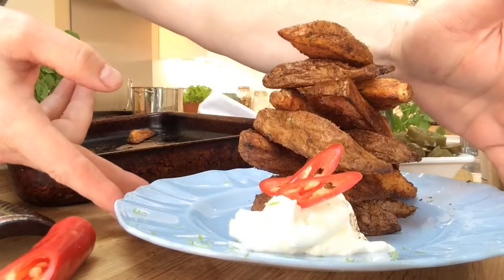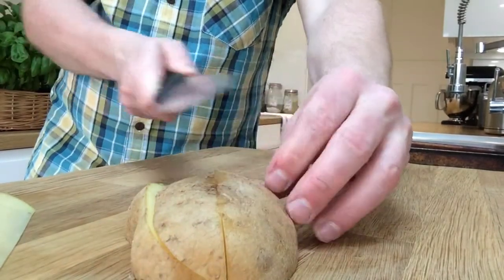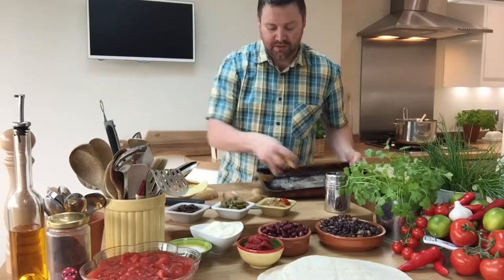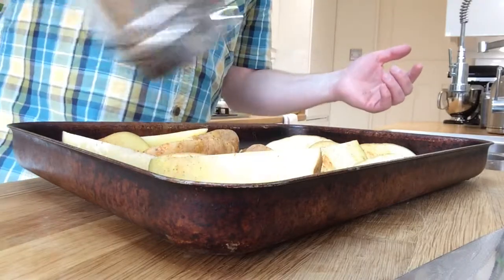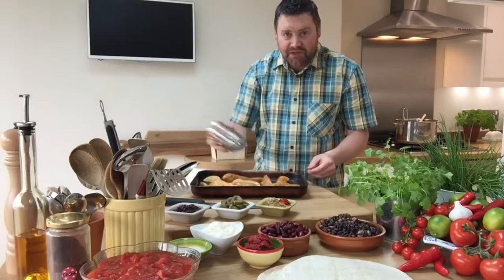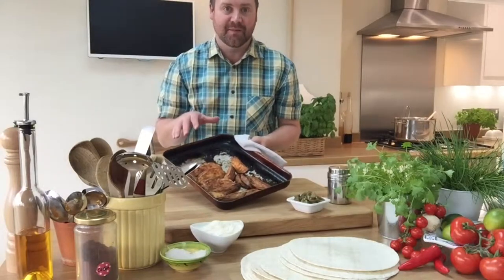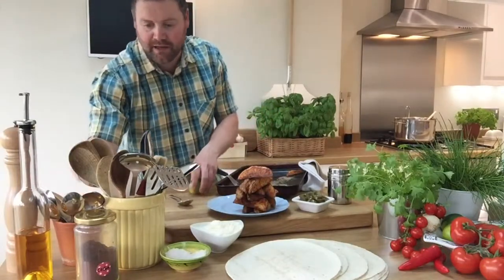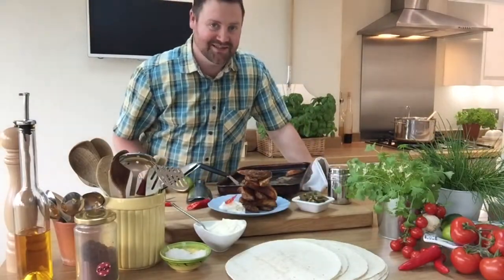Cajun Wedges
Try these Cajun wedges as a side with any Mexican food.
•       4 large potatoes cut into 8 wedges each
•       3 tbsp rapeseed oil
•       2 tbsp cajun spice blend
Bake at 200*C for 45 minutes, turn once only after about 30 minutes